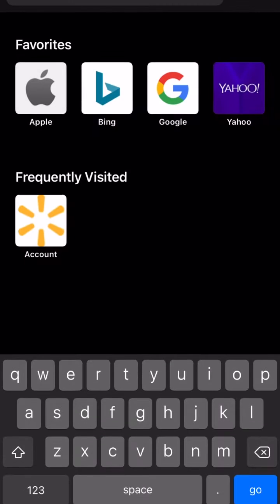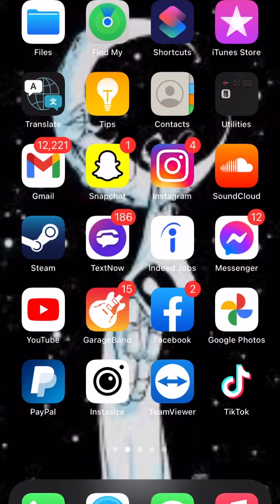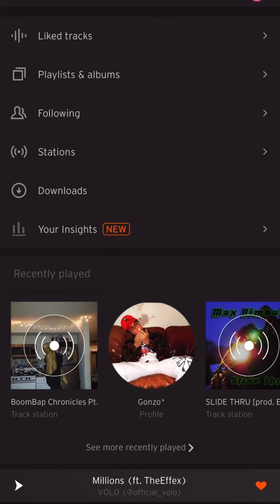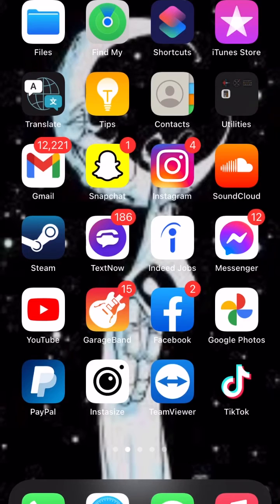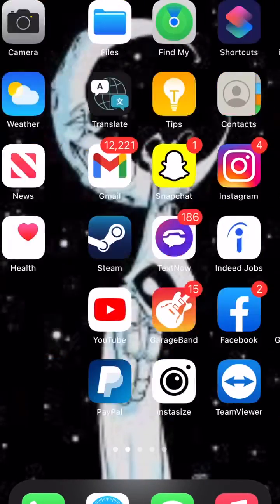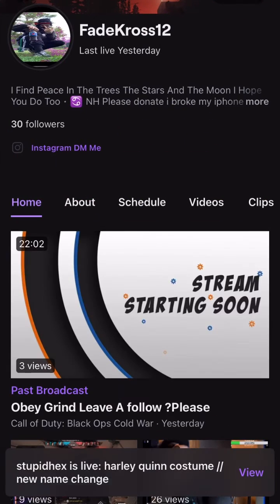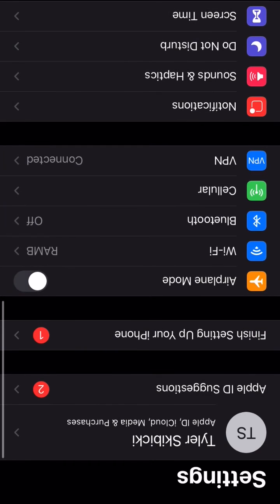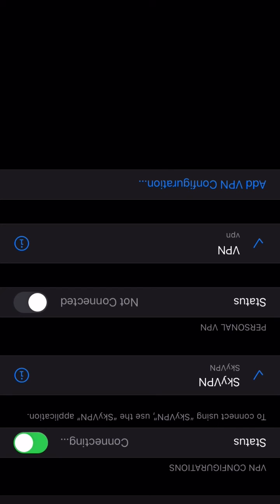WORKING * How to bypass Xfi Bedtime mode on android or Iphone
if you have any tech questions please let me know and i will help come join my awesome growing community